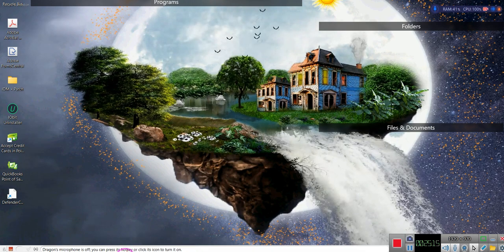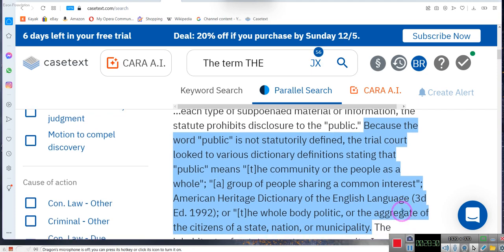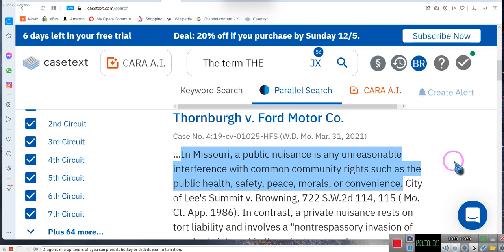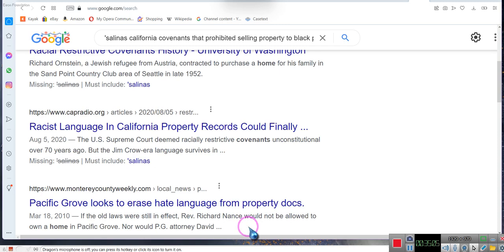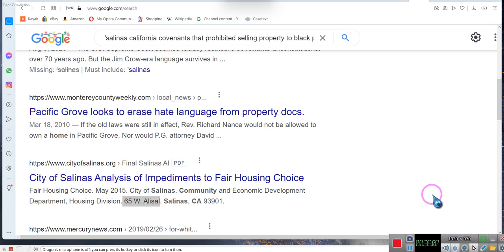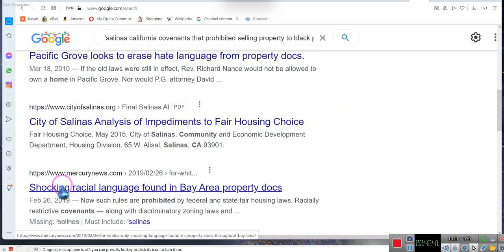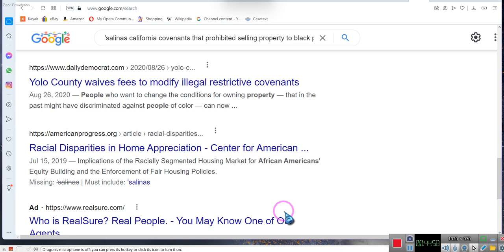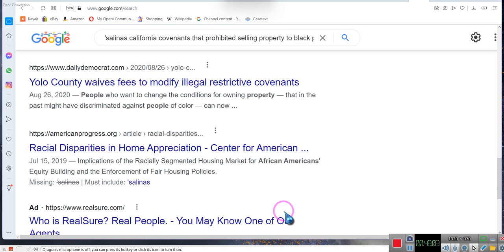Because Something can't be seen and you don't believe it doesn't mean it doesn't exist "RACISM"